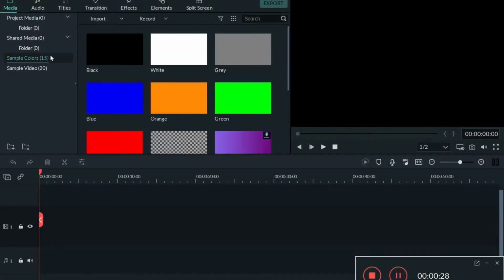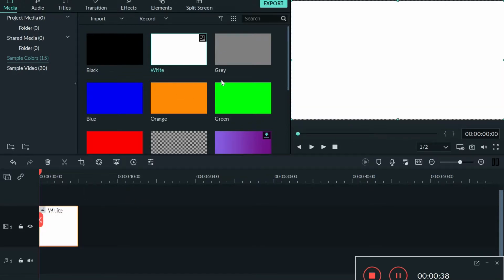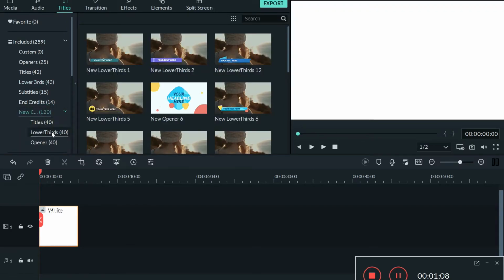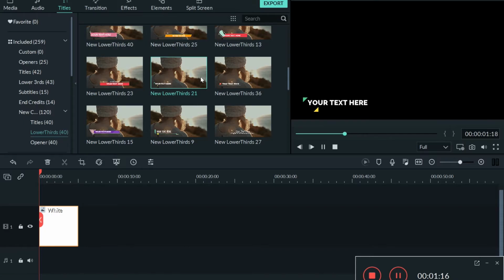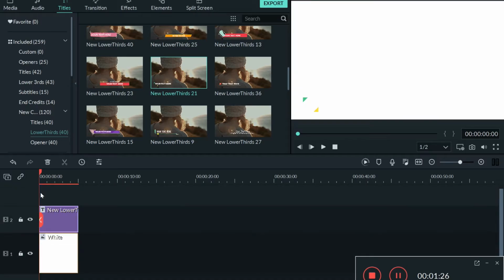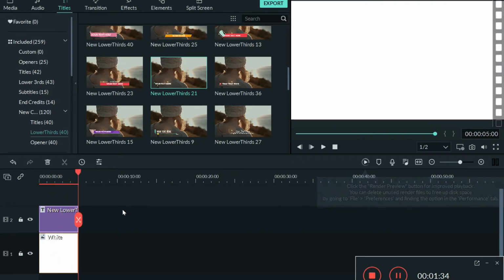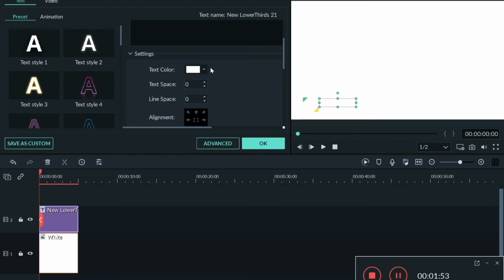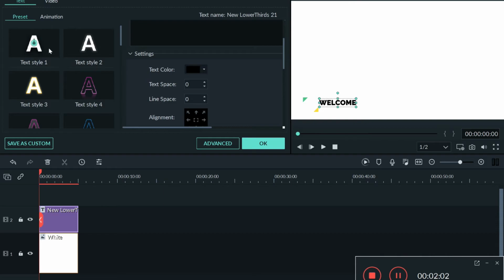How to add title of person in Filmora | Adding lower third in Filmora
This video contains a tutorial regarding adding a lower third of a person in Filmora. If you are looking to add the title of a person while introducing a person using the preset templates, look no further as Filmora has tons of templates for that.